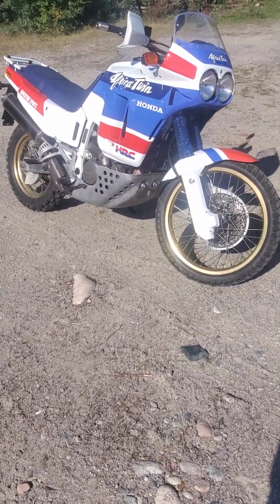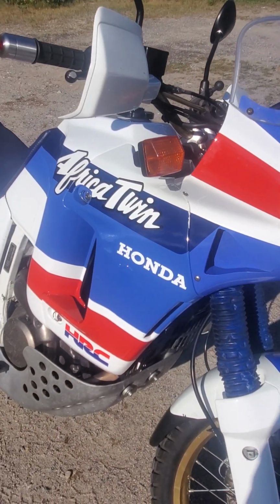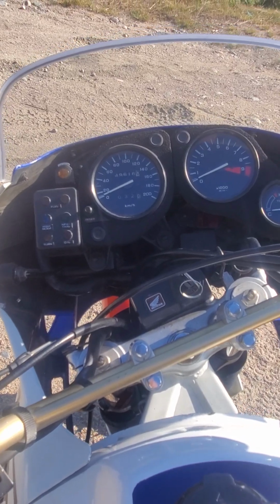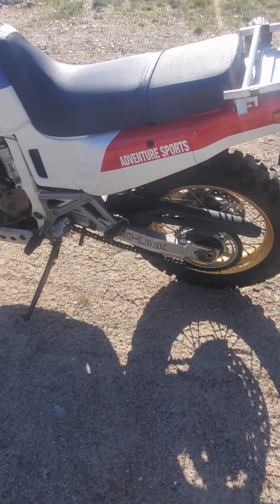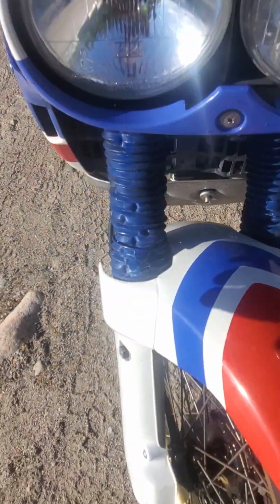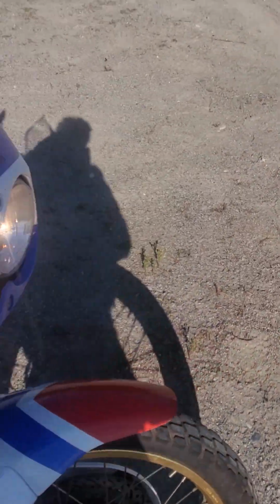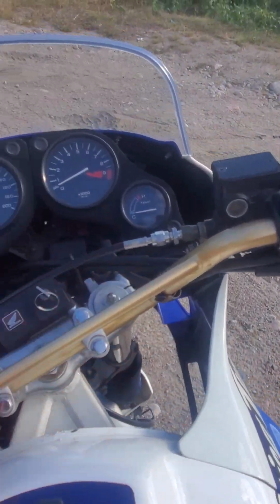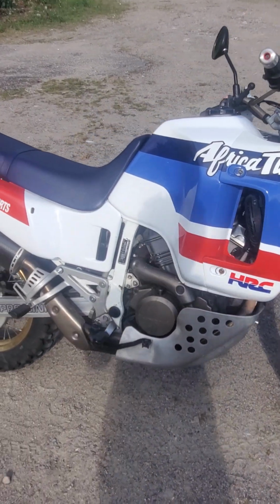1989 Honda XRV650 (RD03) - The original Africa Twin!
correction: I believe restriction was gained by reducing inside diameter of manifold boots, not the intake boots.